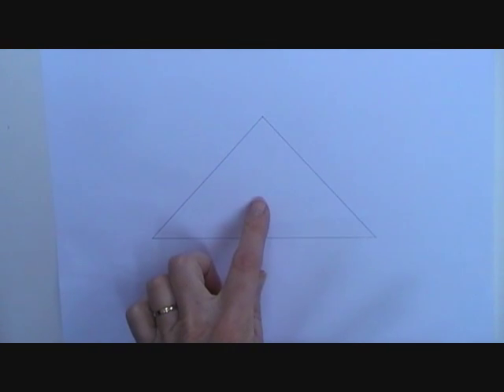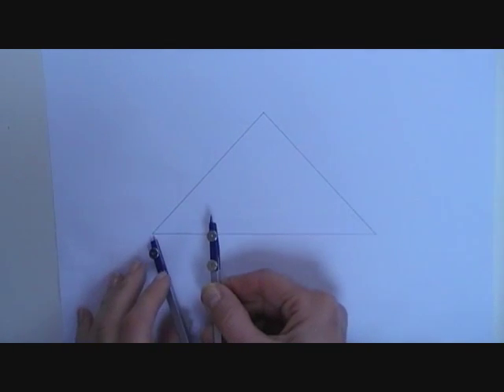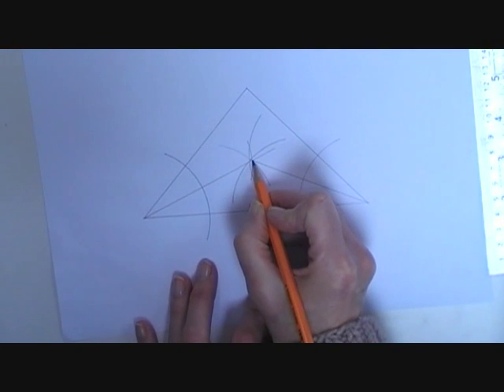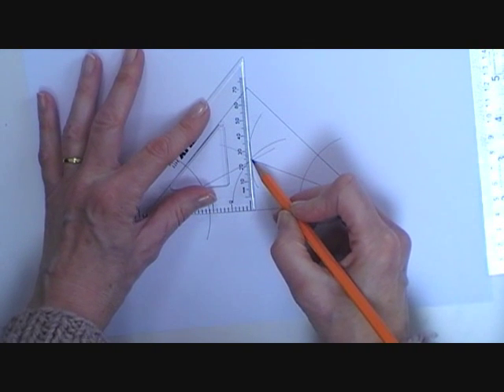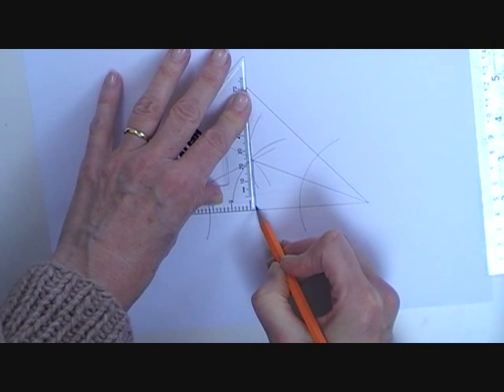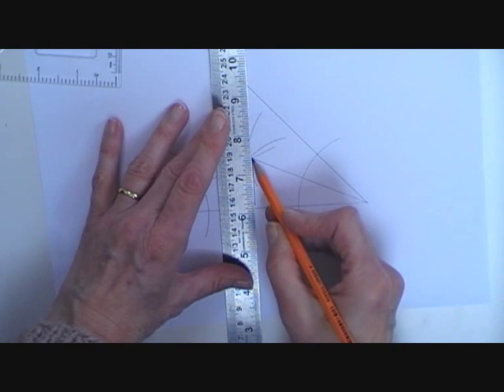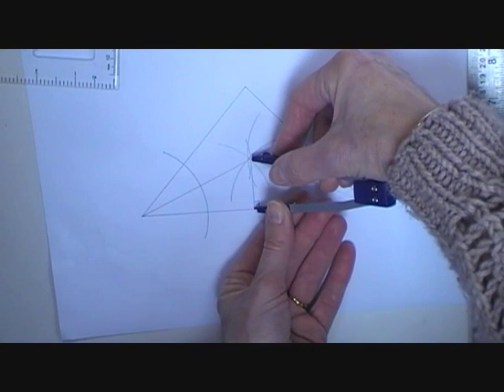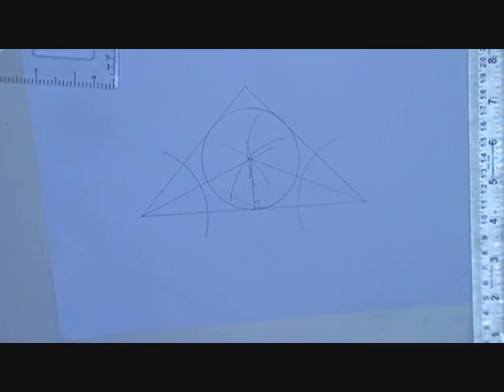Construct the incircle of of a given triangle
How to construct the incentre and incircle of a triangle